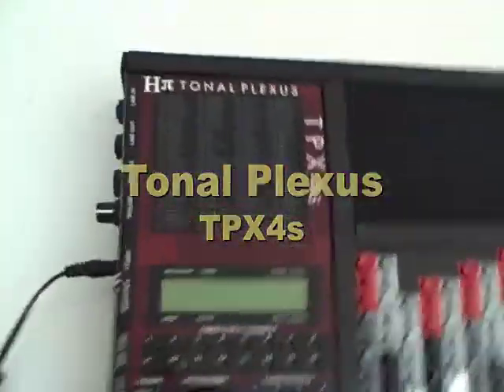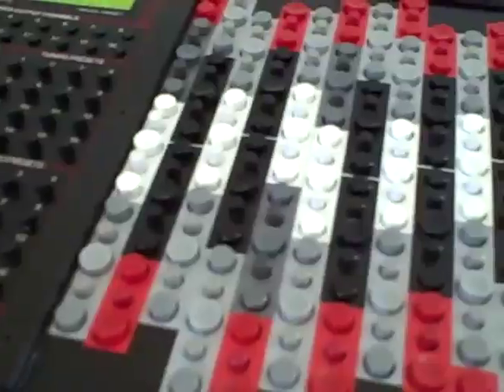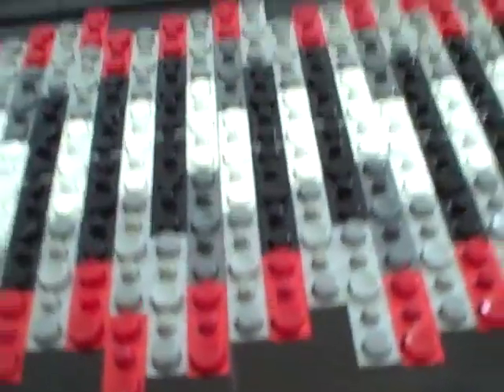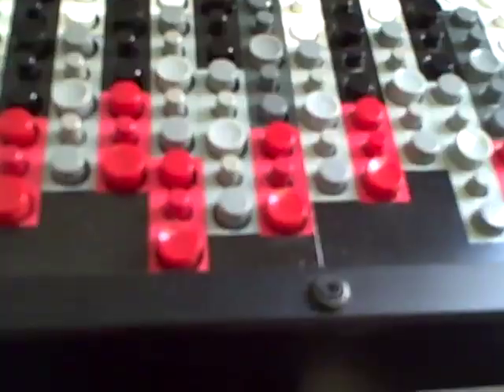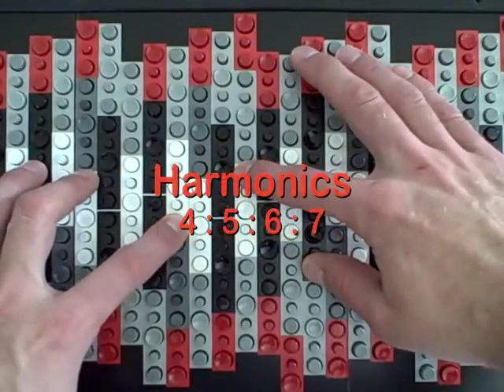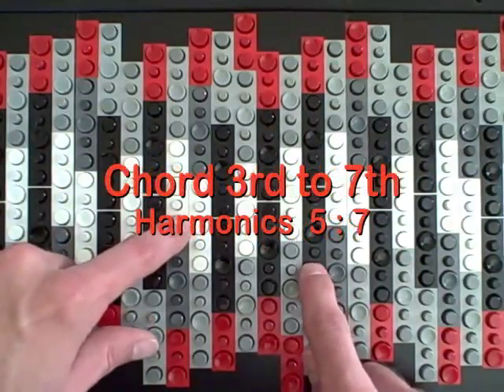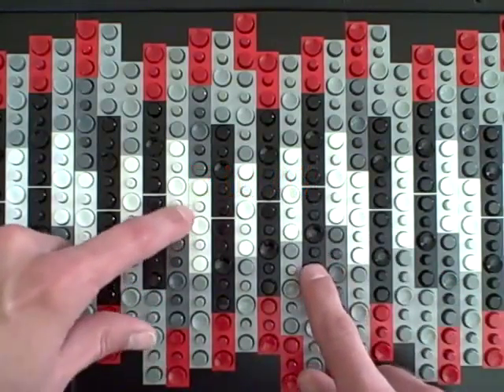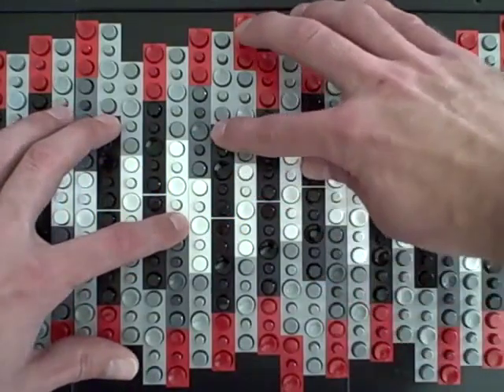Tonal Plexus V7 Tritones in Just Intonation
Dominant 7th chords contain a diminished 5th between the 3rd and 7th, often called a tritone, although tritones are, strictly speaking, always augmented 4ths, not diminished 5ths (tritone = 3 tones = 3 whole tones in a row e.g. C to D to E to F# = C : F# = augmented 4th). The misnomer is indicative of the way pitches are named enharmonically in 12ET, where for example F# and Gb are the same pitch. In 12ET, two dominant chords can share the same pitches between their 3rds and 7ths, swapping roles of those pitches between the chords, because an augmented 4th and a diminished 5th use the same exact pitches. This cant happen in Just Intonation. In Just Intonation, a diminished 5th will never be an augmented 4th. This video shows how in JI either the 3rd or 7th can be used as a common tone, but not both. One or the other common tones can be kept in a dominant 7th chord whose root is either an augmented fourth or a diminished fifth away, since those intervals are not the same in Just Intonation. Make sense?

Note: the captions in this video introduced blips into the audio for some reason and I couldnt fix it; sorry about that!

Find out more about the Tonal Plexus at [ new website as of 2015 ] for a post with more information than is given here.